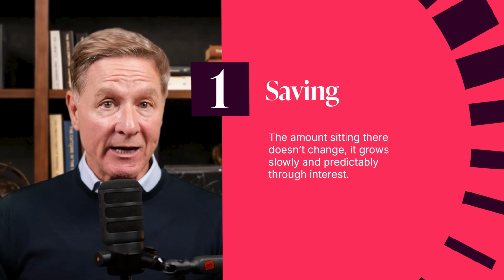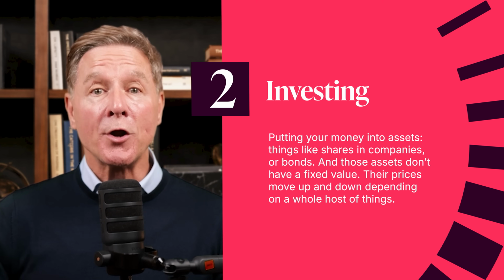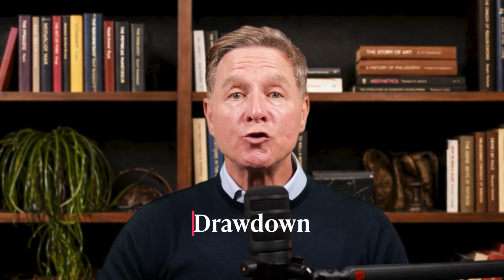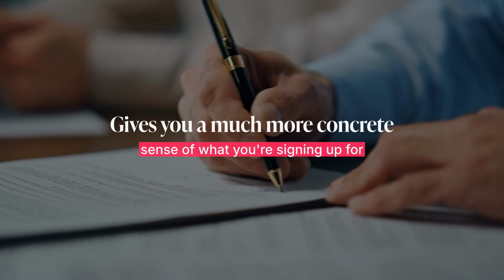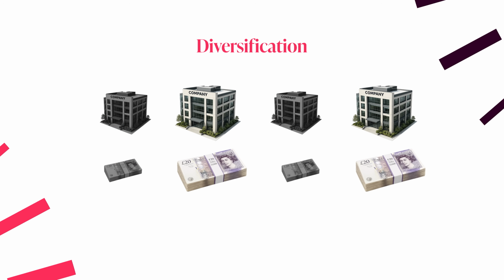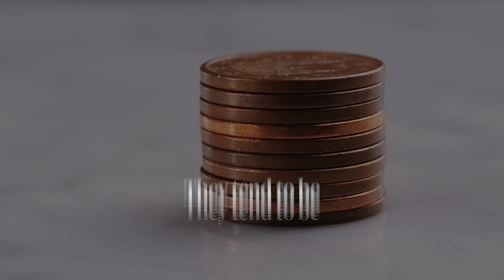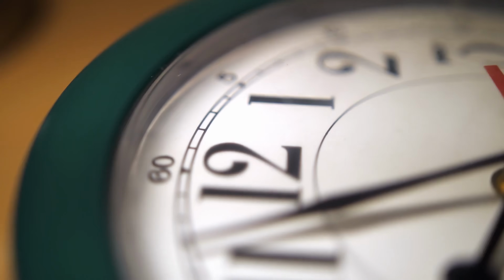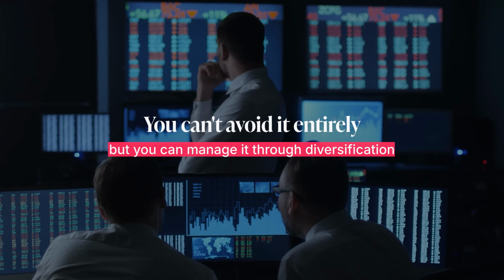How to reduce investment risk and protect your portfolio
When people think about investing, risk is often the first thing that comes to mind and usually in the worst possible way.

But risk isn’t just about losses. It’s the natural uncertainty that comes with investing and it’s also what makes long-term returns possible.

In this video, we take a step back and look at what investment risk really means, how it shows up through market ups and downs, and why understanding it is essential if you want to invest with confidence.

We also explore how tools like diversification and portfolio construction can help you manage that risk in a practical way, so you’re not just reacting to markets but building something that can hold up over time.

If you want a clearer, more realistic view of risk and how to deal with it, this is a good place to start.

Want to grow your savings the smart and simple way?

Moneyfarm offers both professionally managed investment services and flexible DIY options, so you can choose the approach that suits you best:

Timestamps:
00:00 Intro
00:47 Why does investing involve risk?
02:17 What investment risk actually means
05:39 Can you actually manage investment risk?
09:06 Diversifying to match your level of risk